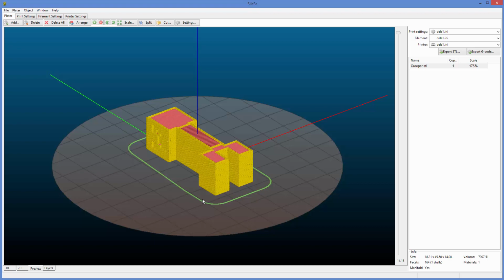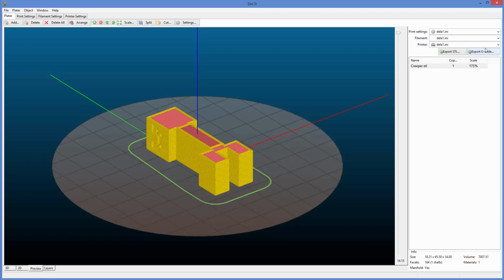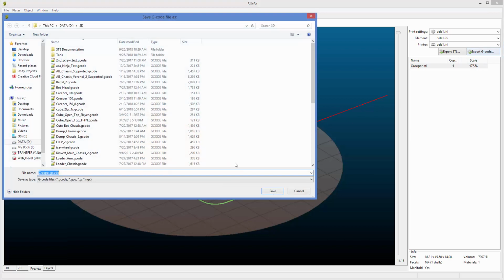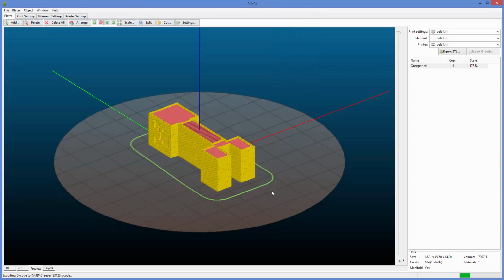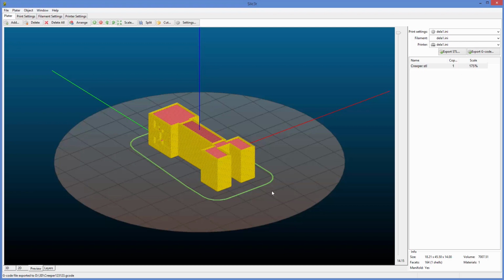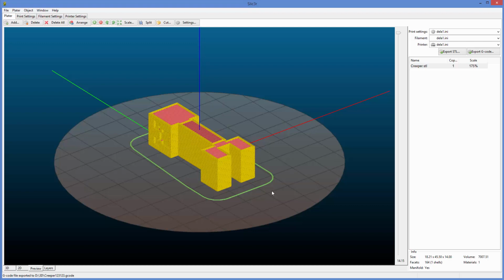Slic3r Export GCODE | Kinvert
This is part of our online course about CAD and 3D Printing.